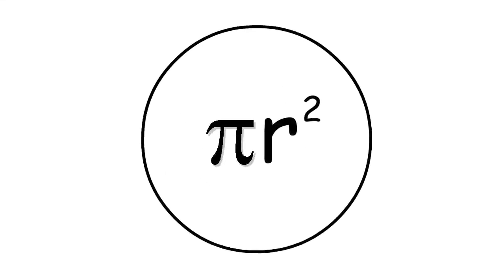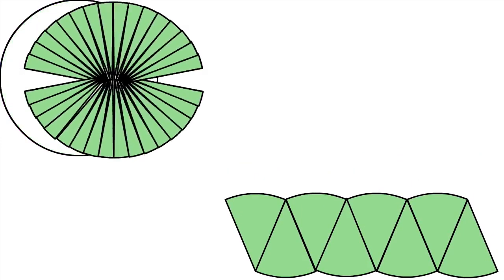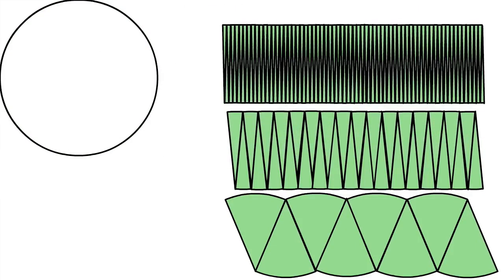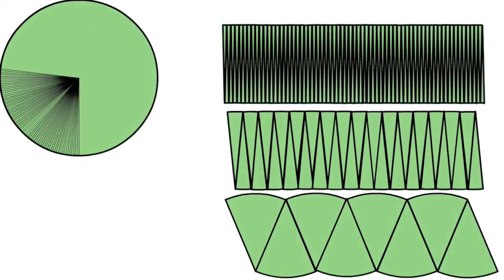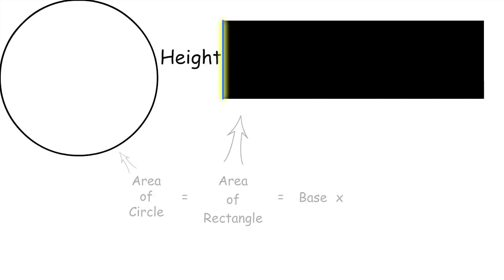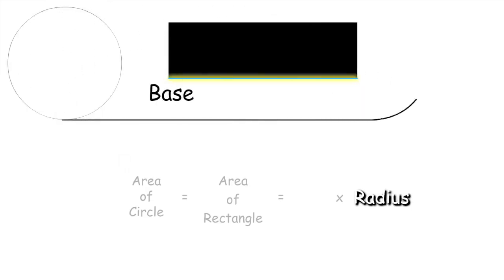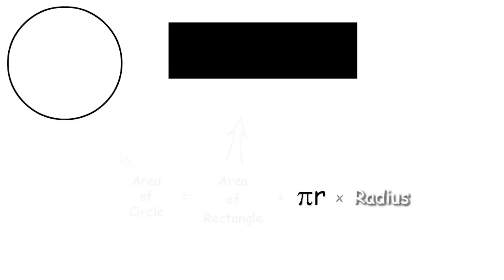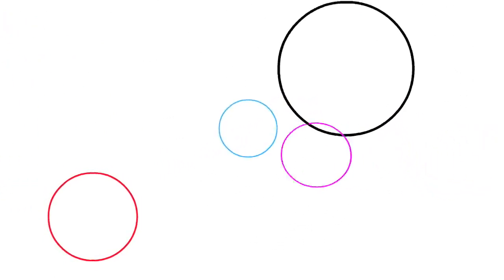Area of circle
For concept of area of circle